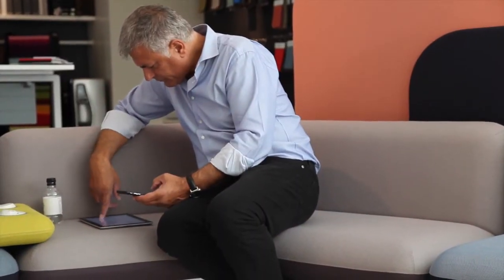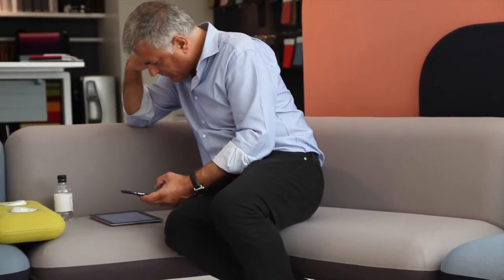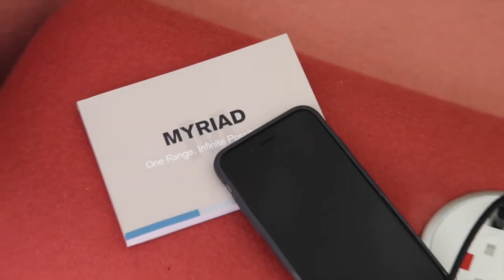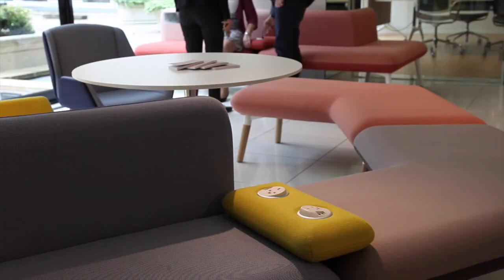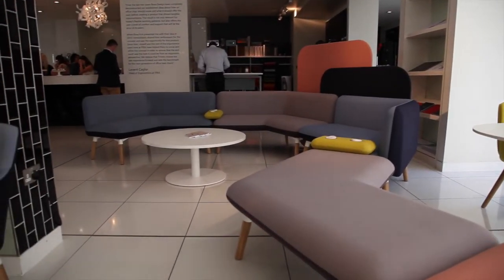Myriad launches at Clerkenwell Design Week 2016 - Mark Barrell Interview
Our Design Director Mark Barrell was at Clerkenwell Design Week to launch our brand new range, Myriad. We caught up with him in our London showroom to get his thoughts on the new products.